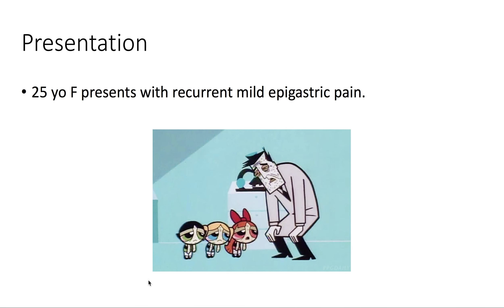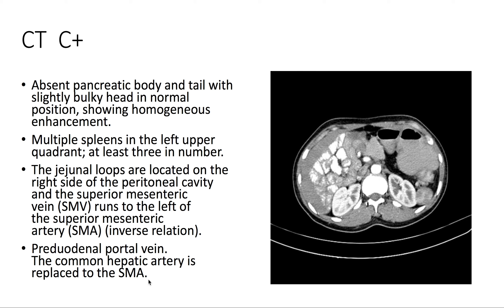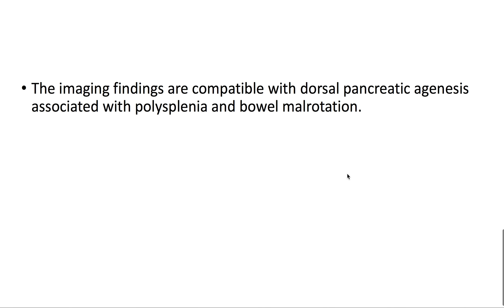Dorsal pancreatic agenesis w/bowel malrotation and polysplenia (Radiopaedia.org) Cases in Radiology